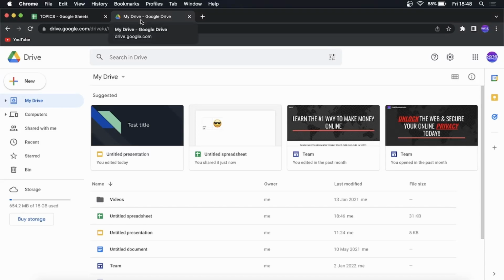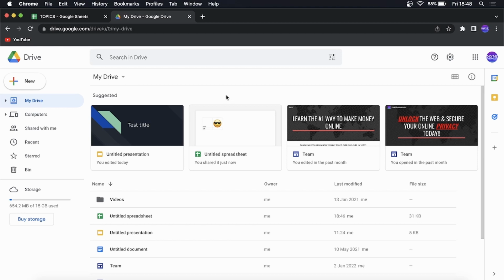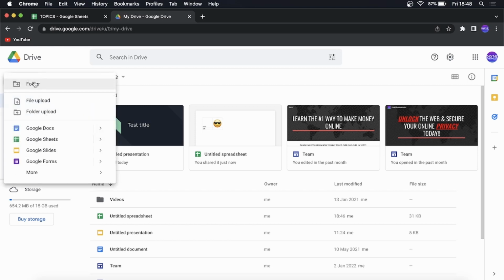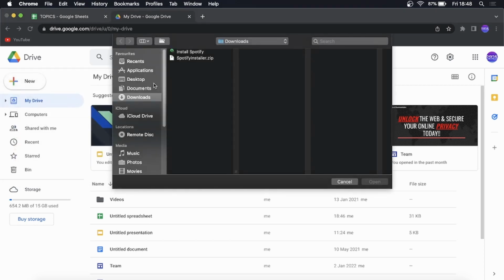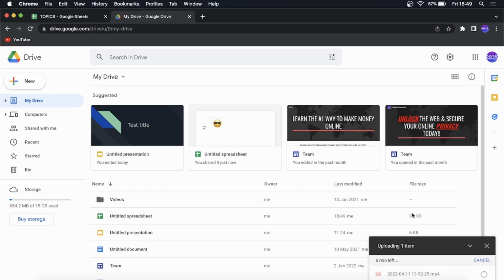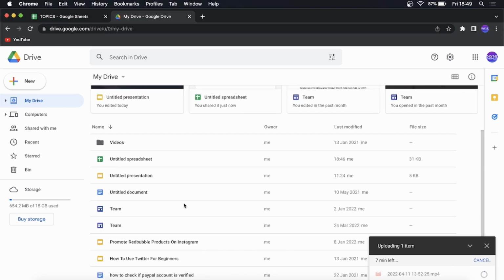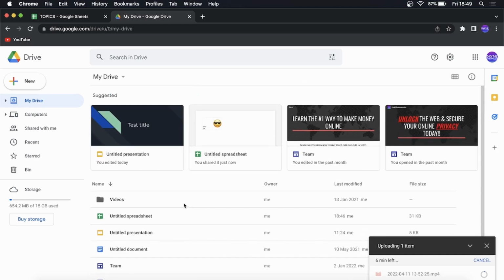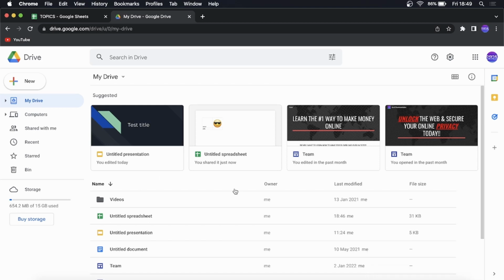How To Add Video To Google Drive (EASY!)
Learn How To Add Video To Google Drive